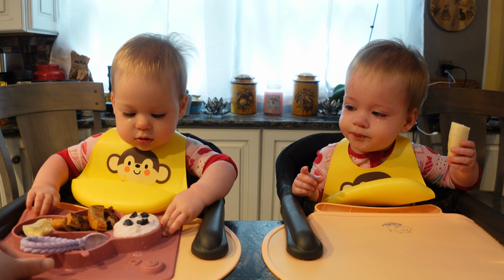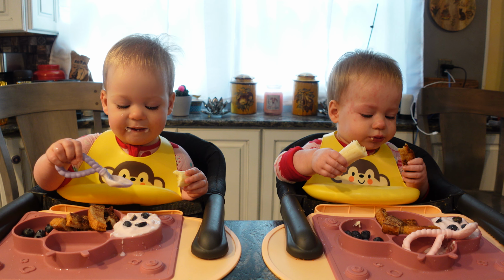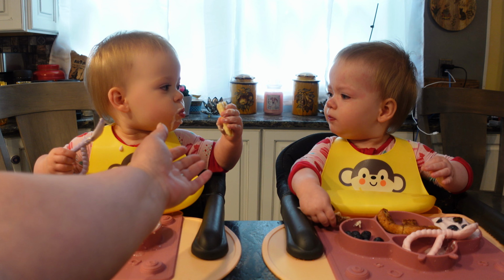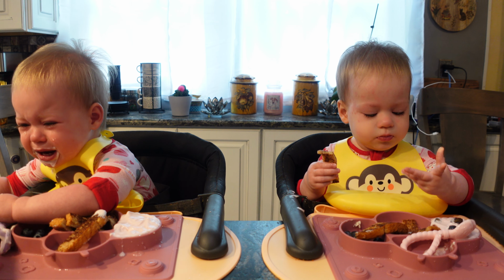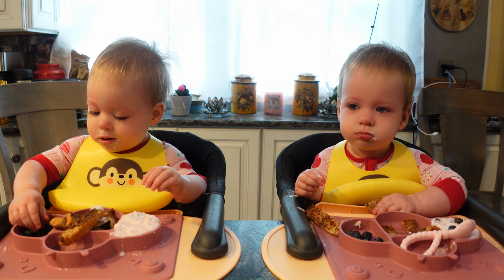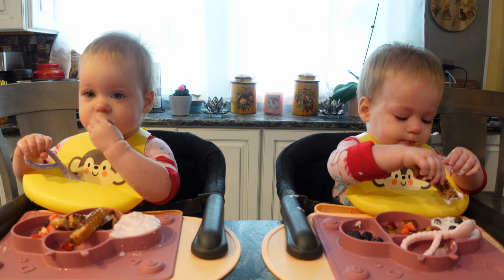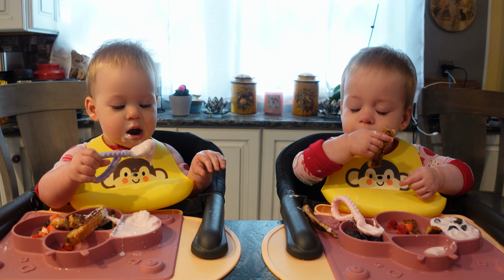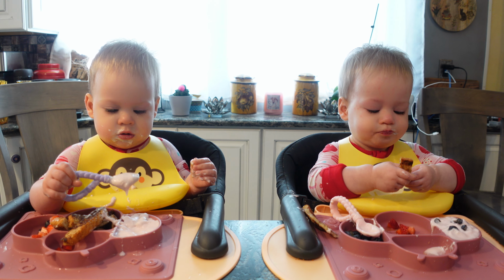Twins try blueberry yogurt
18 month Anastasia and Guinevere try blueberry yogurt made by stonyfield